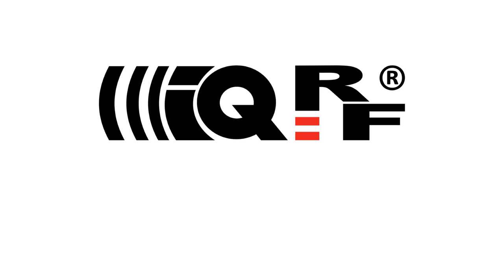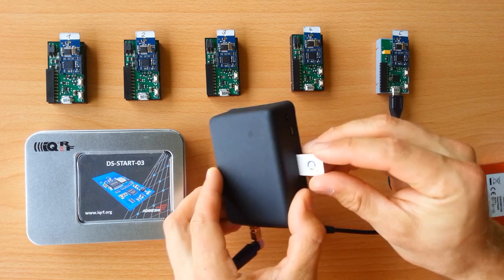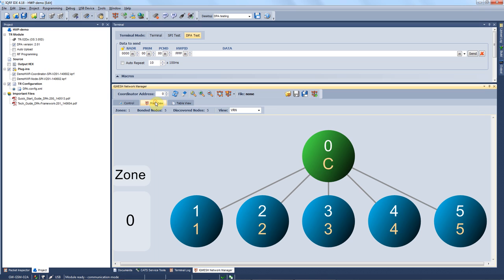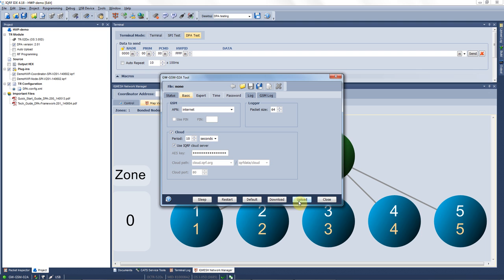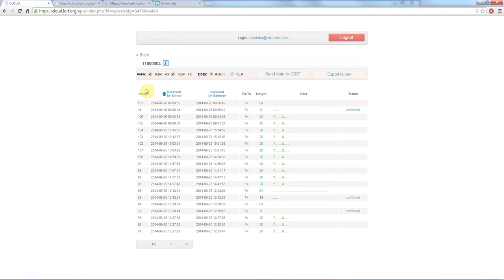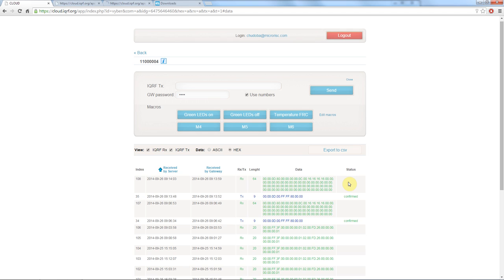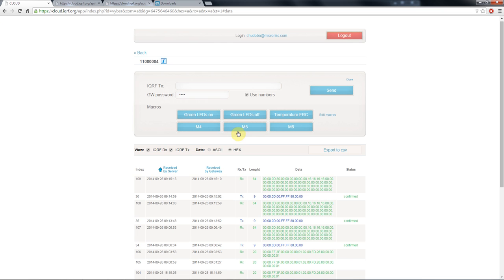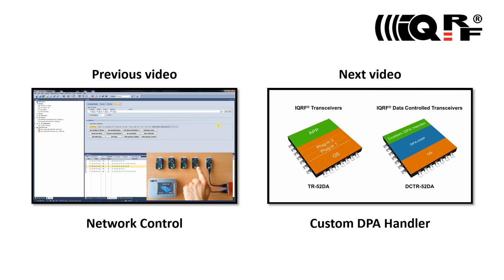7. IQRF Gateways and Cloud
Remote control of your wireless network from your website could be done very easily with the IQRF ecosystem.
This video demonstrates how to use plug-and-play IQRF gateways, the IQRF Cloud and the related API.